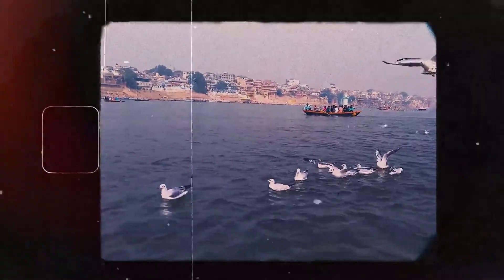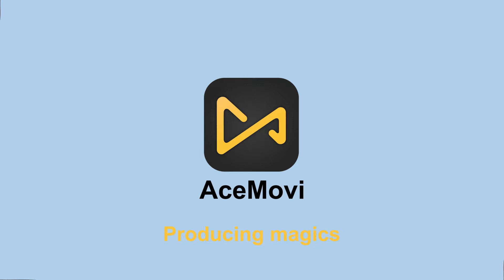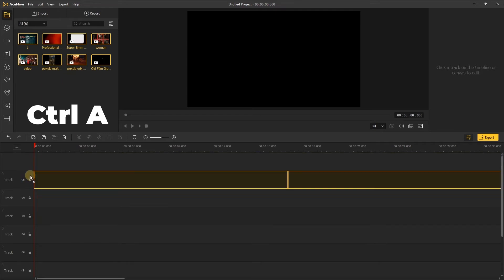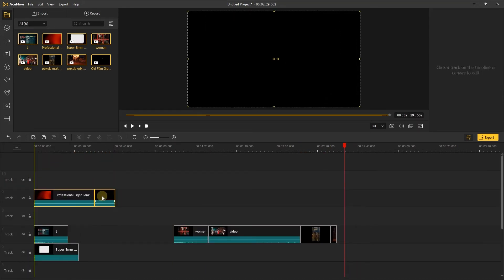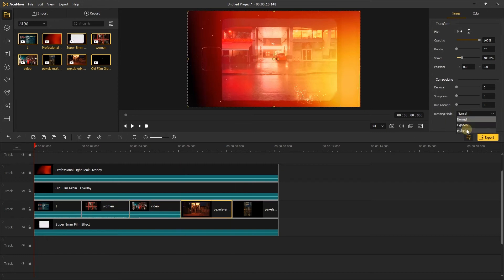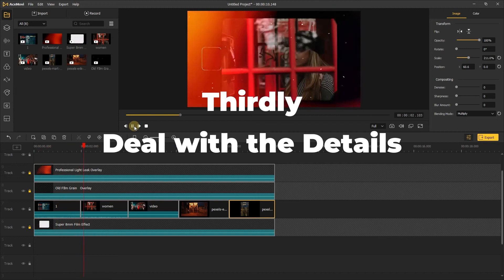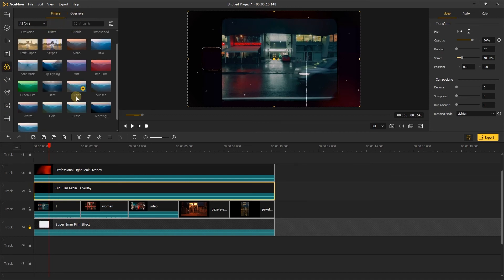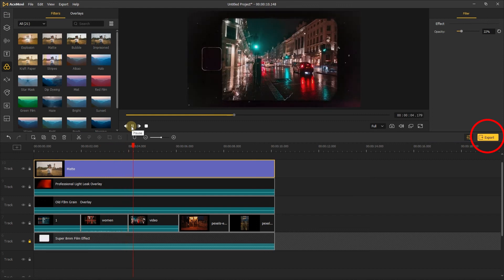Super 8mm Film Overlay Effect Tutorial | Old Film Effect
Welcome to the AceMovi channel, In this video, I show you guys how to make the Super 8mm, old film look on AceMovi.

With the following 3 steps, you can make a cool old film look video by yourself:

01:02 First Step:  Add Video and Overlay to Timeline
01:50 Second Step: Change the Blending Mode
02:55 Third Step: Deal with the Details